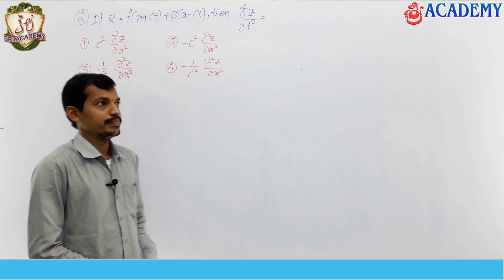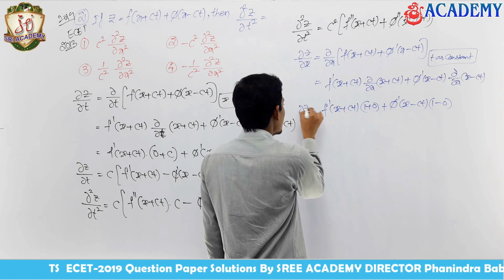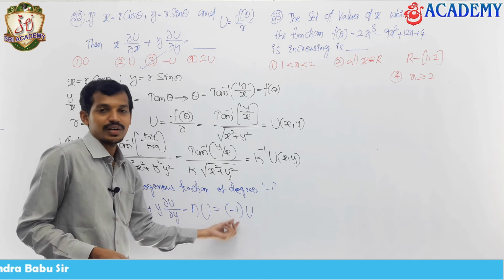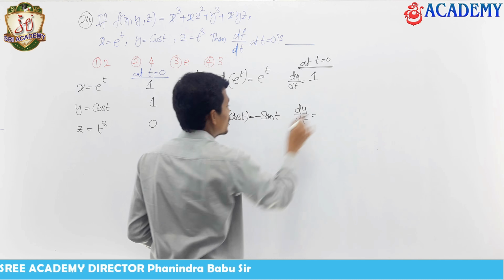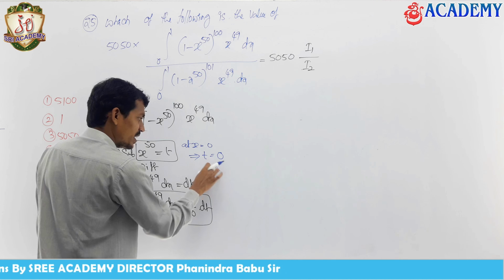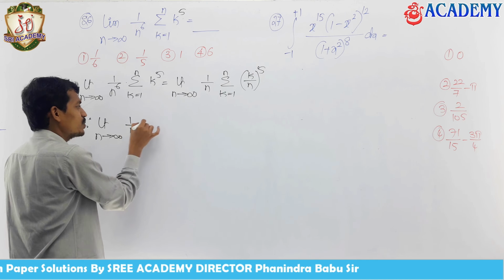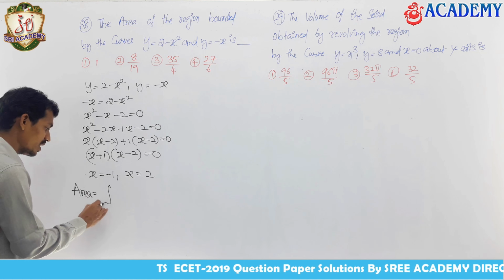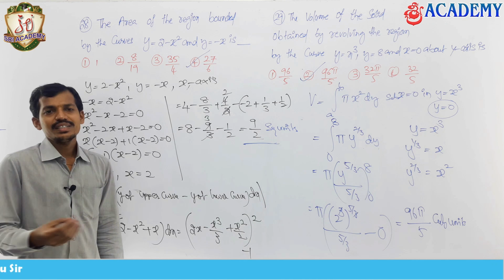TS ECET-2019 Question Papar Solution by SREE ACADEMY Director S.PHANINDRA Sir |PART-6